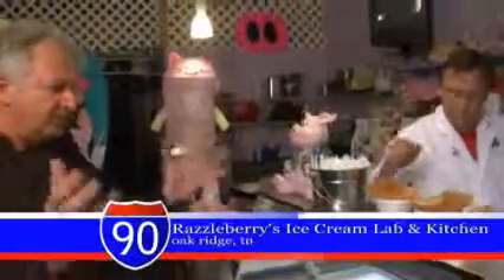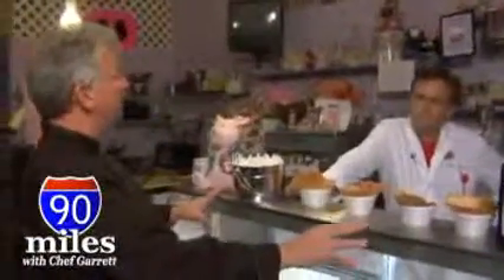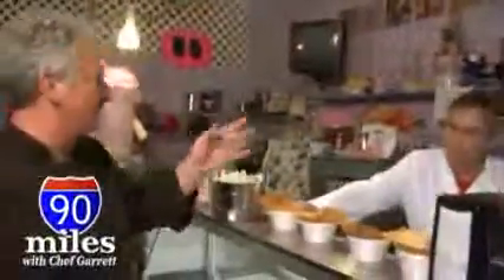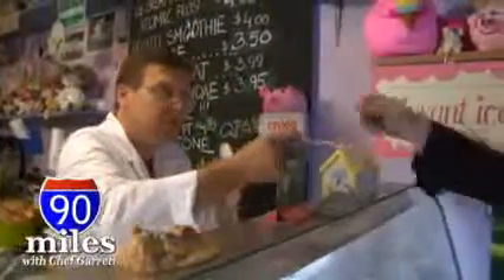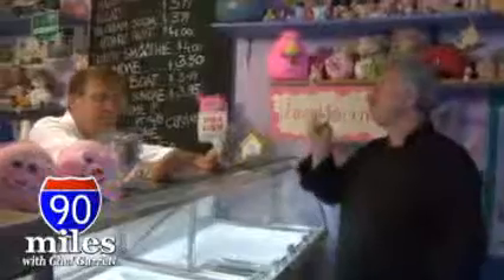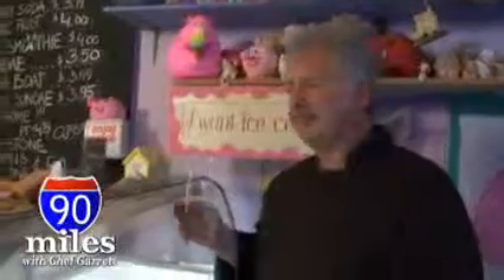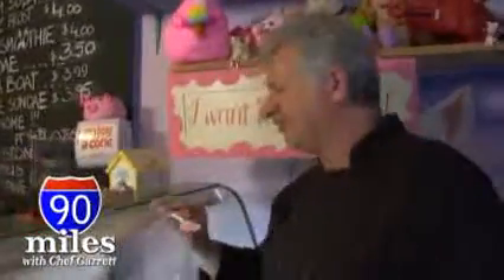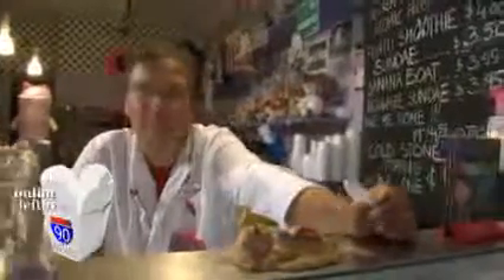Razzleberry Extra.mp4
Ice Cream awesomeness at Razzleberry Ice Cream Lab & Kitchen